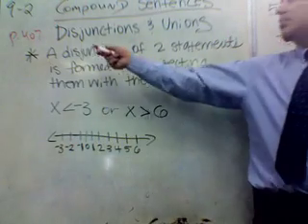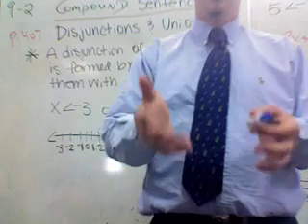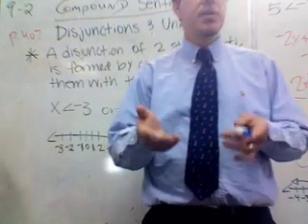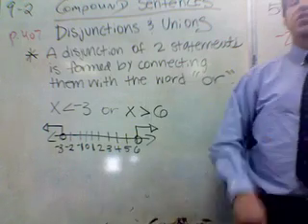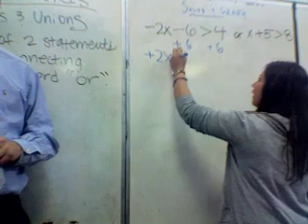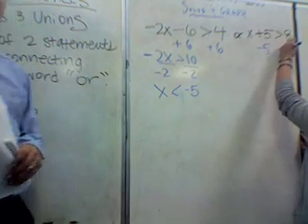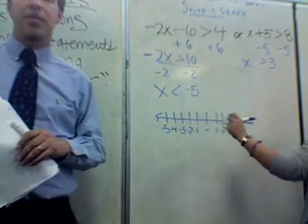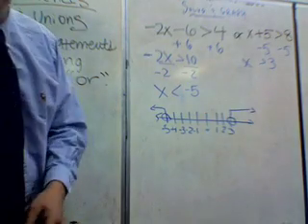9-2 Disjunction 'OR' Sentences p.407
Compound Sentences with the word 'or' in them will be graphs with the arrows pointing out in opposite directions.